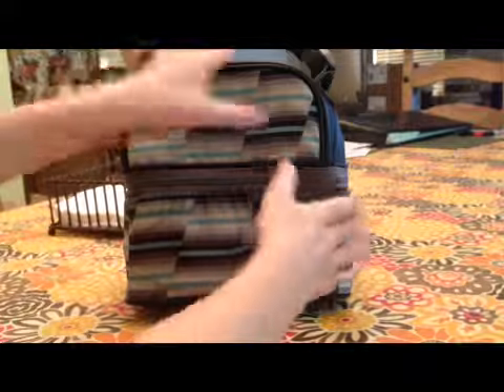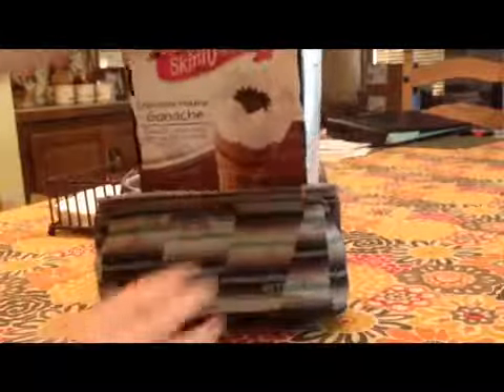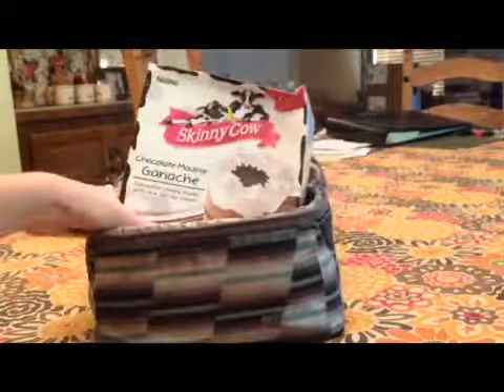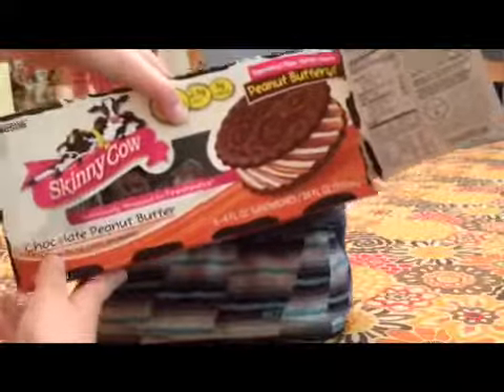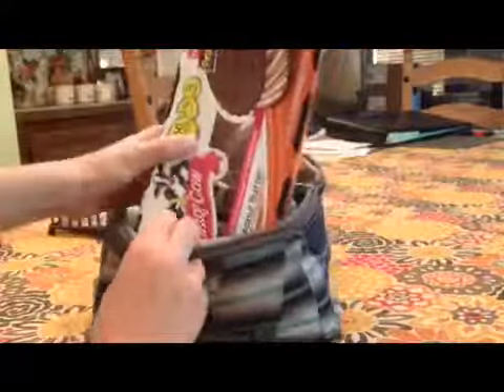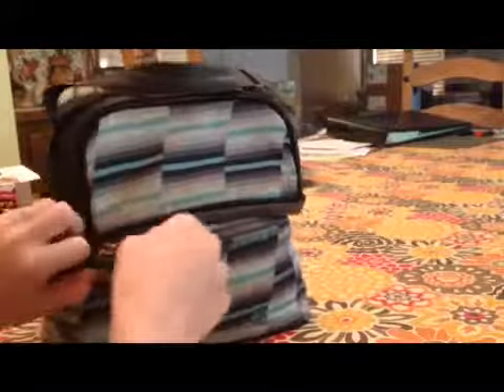How to pack a lunch week 6!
Check out episodes 1-5 for more fun!